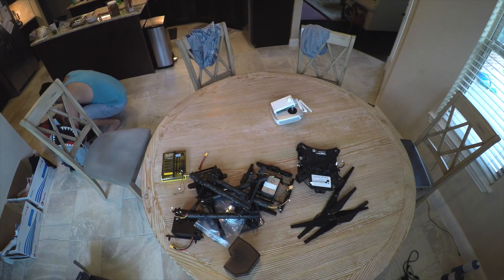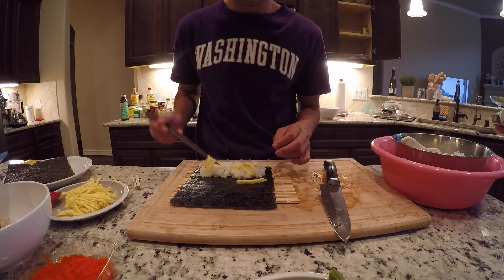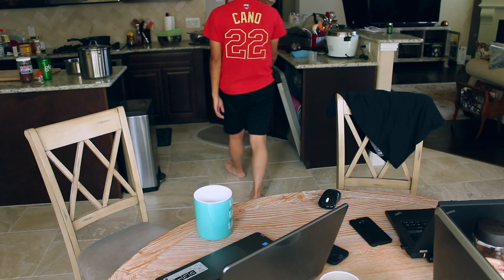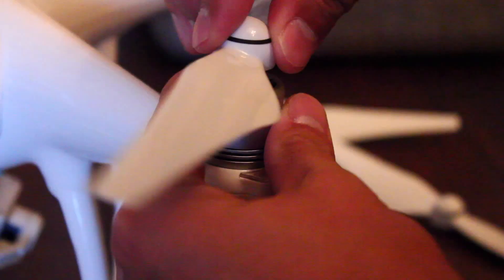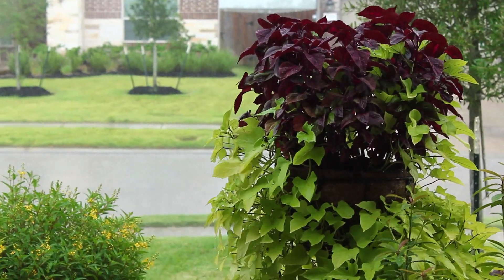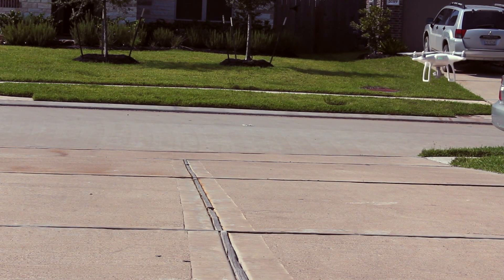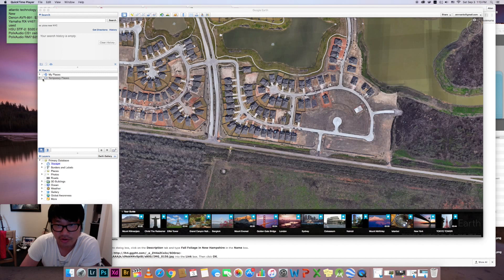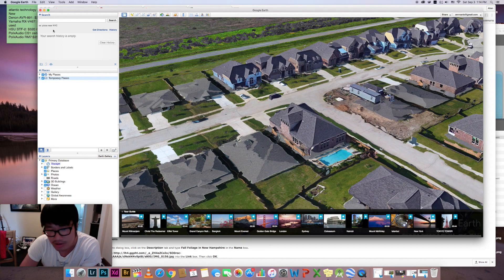DJI Phantom 4 Aerial Mapping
Strawberry sinking
we stationed at my home
brain storm session
aerial mapping
Houston hot weather